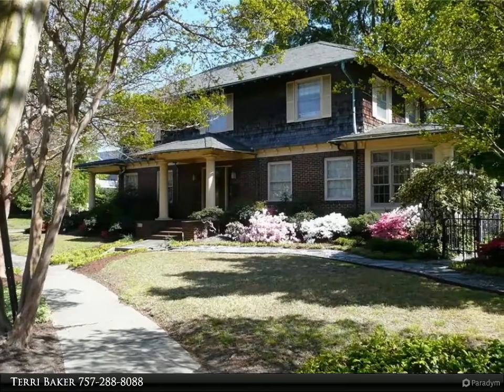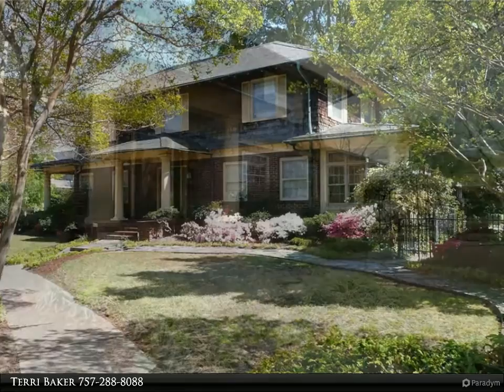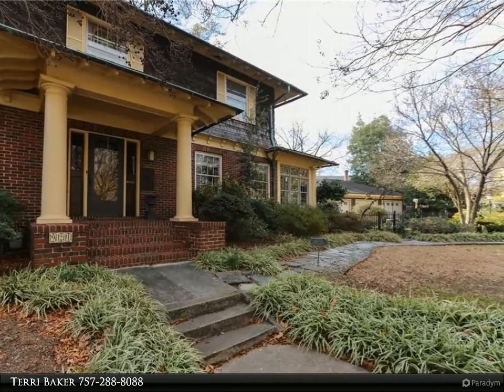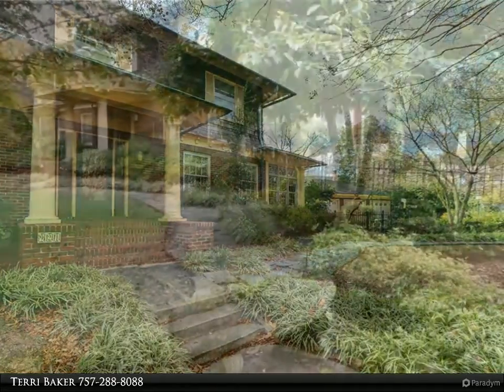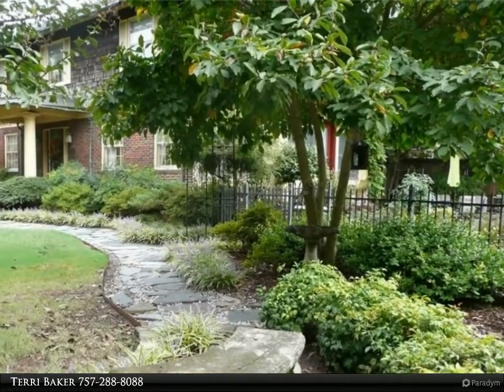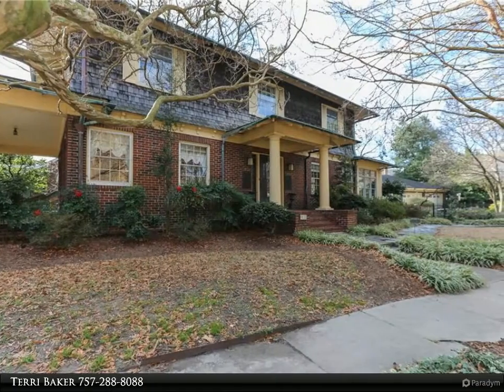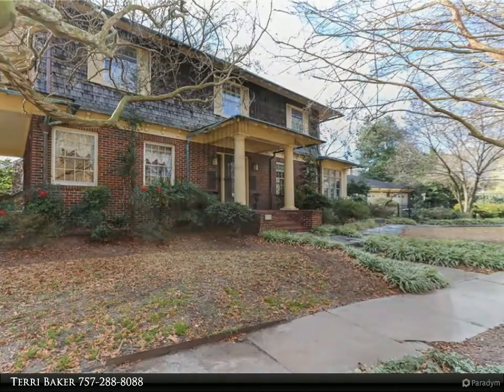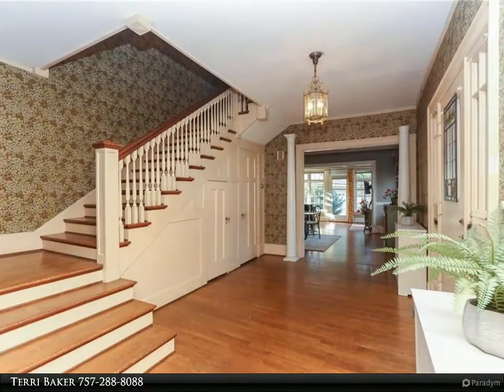Homes for Sale - 921 Shirley Avenue, Norfolk, VA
5 min frm Downtown, 2 blks from Colley Ave venues, this comfortable &stunningly maintained 1920's arts &crafts gem features a 1/4 acre lot, gorgeous gardens & a 3 bay garage! Gracious foyer & lovely wide staircase. Open& spacious kit / breakfast area opens to a lovely sunrm overlooking gardens. European kit features granite, ss appls & reclaimed solid wd, glass frt. cabinetry. Formal living room w/ a wd burning fp. connects to a formal dining rm that can function as a den due to other dining space off the kitchen. The 2nd level features a wide landing w/2 closets , an area for a desk or for sitting, the mst suite w/ ADDITIONAL * 4th room* w/ closet which can be office or nursery & 2 other bdrms ms w/ hall bath.

2 full bath, 2 half bath

Terri Baker
Berkshire Hathaway HomeServices Towne Realty